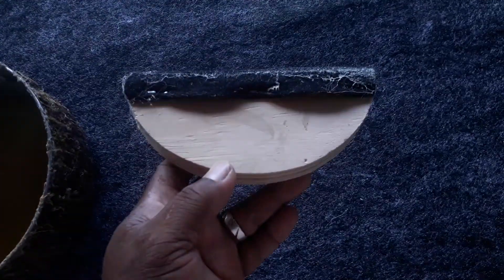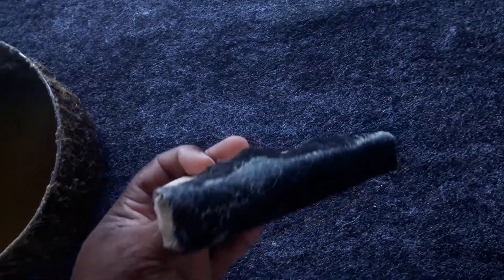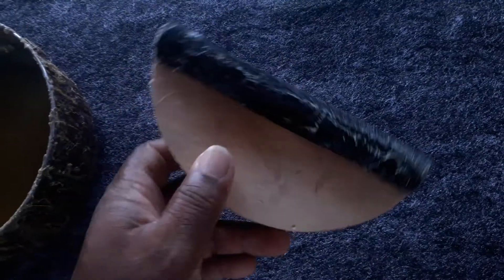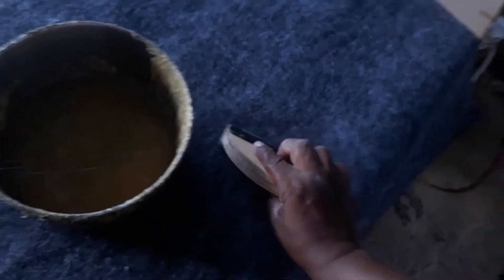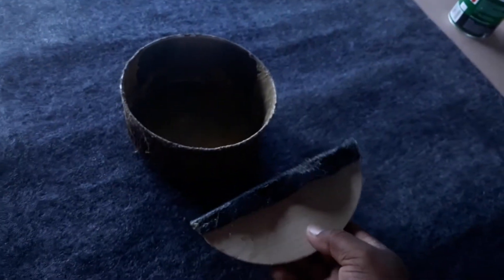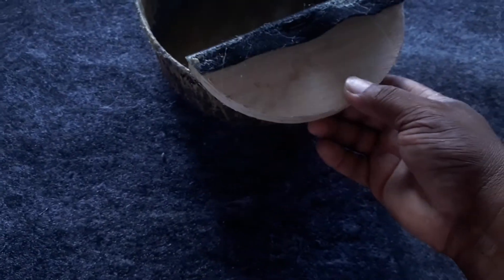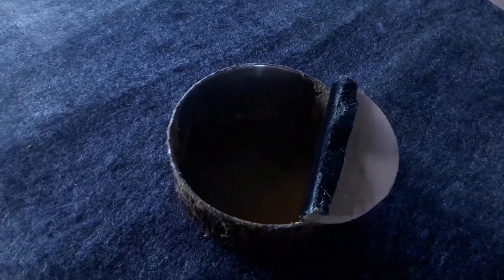D.R.H.Audio contact cement applicator